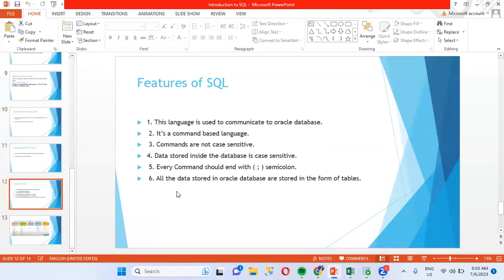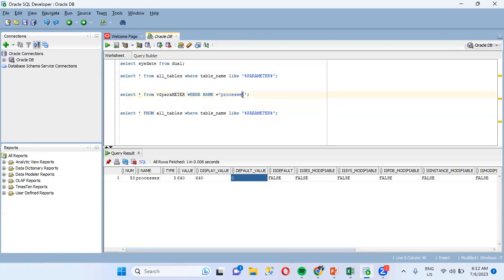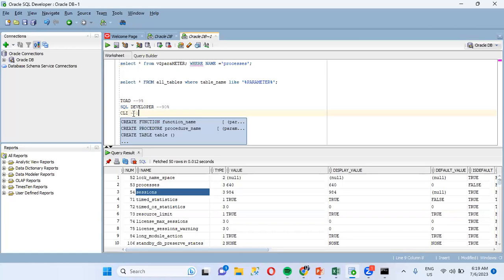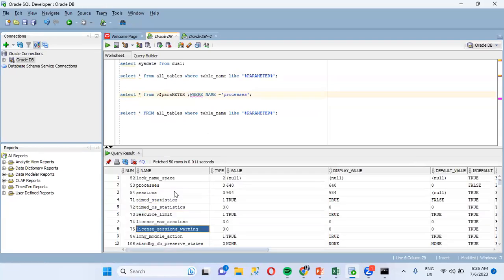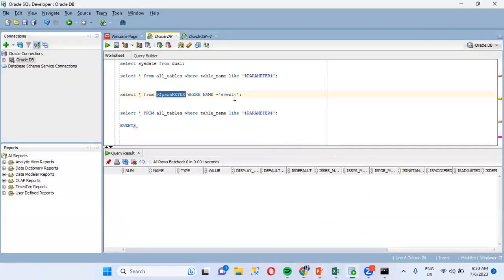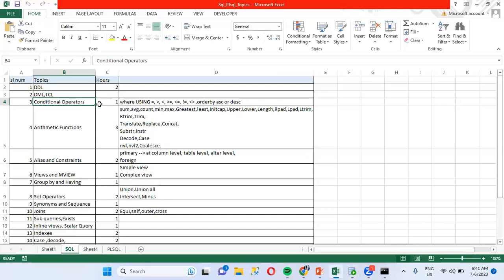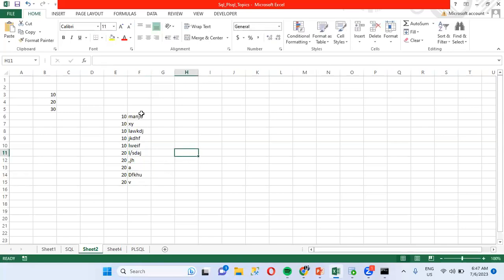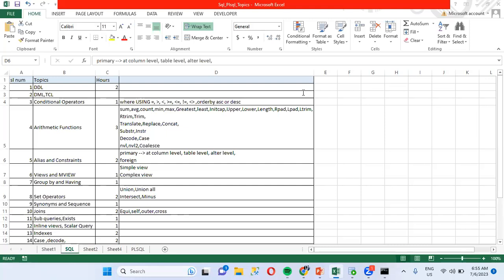Features of SQL